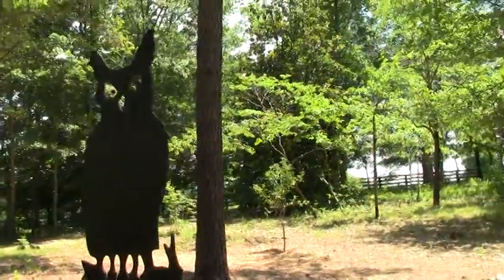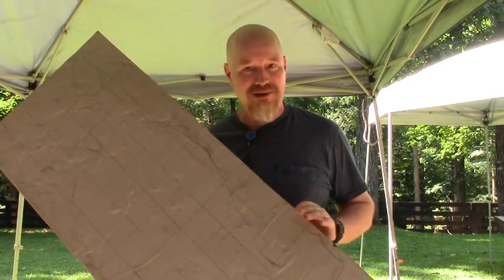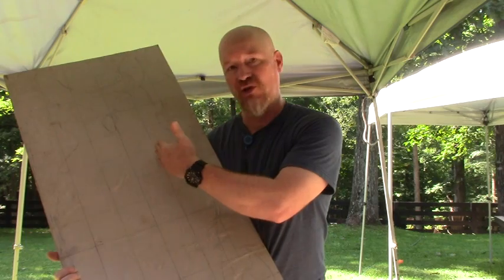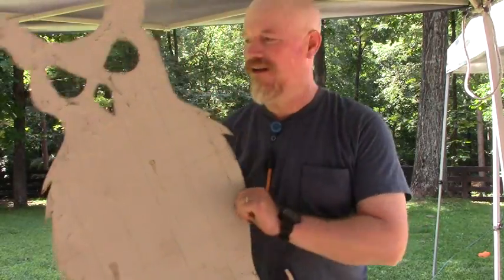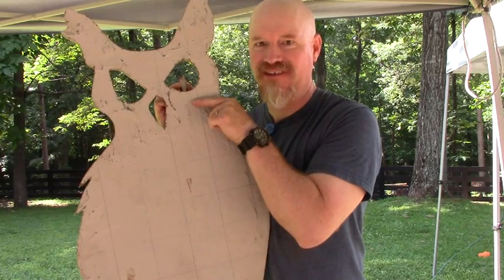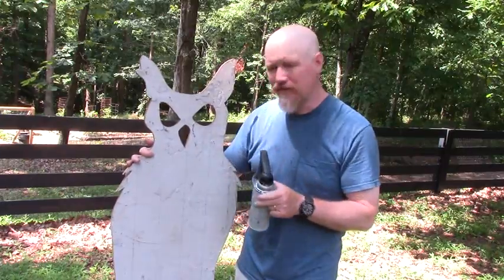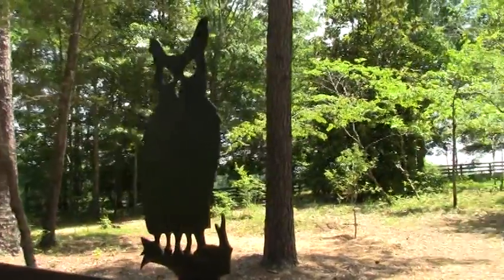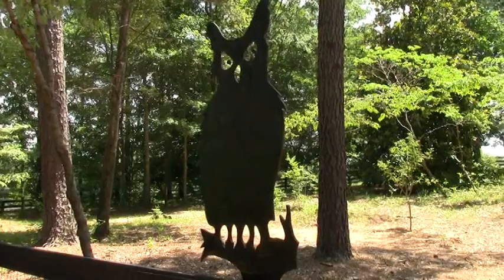Sacrecrow owl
We're trying to keep squirrels away from our apple trees and blueberry bushes. Let's build a scarecrow owl to see if this will slow them down!